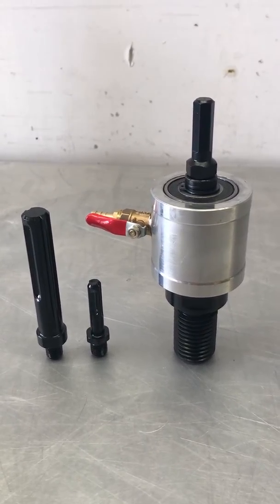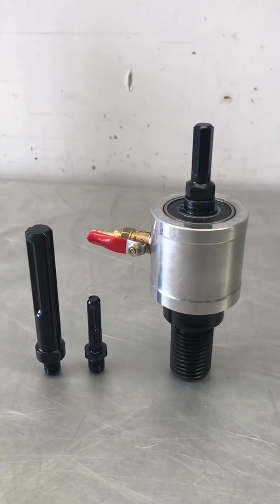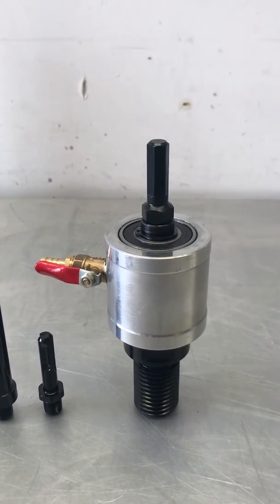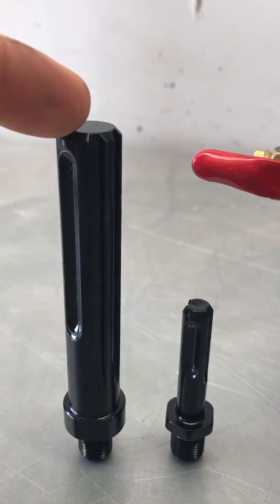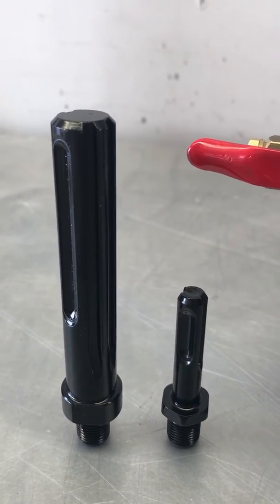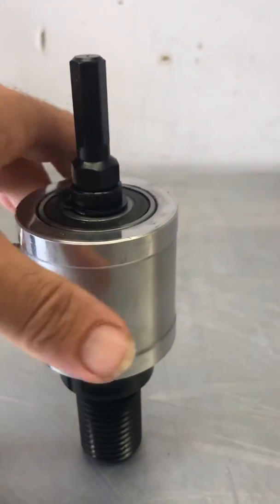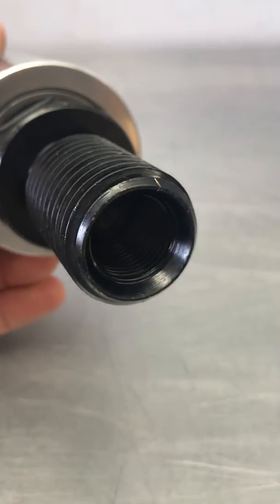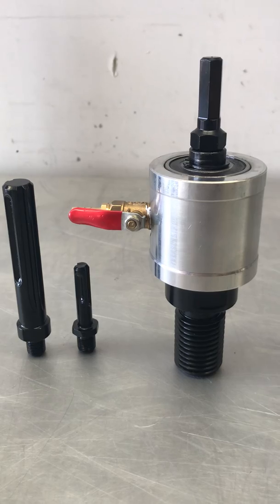Water swivel adapter for concrete core drilling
Perfect for those that don’t have a concrete core drilling machine. This water swivel can be used on a standard 13mm chuck drill or a rotary hammer drill (drill only mode) with either sds plus or sds max. The water feed ensures you have enough water during the drilling process with the water going down the centre of the barrel.